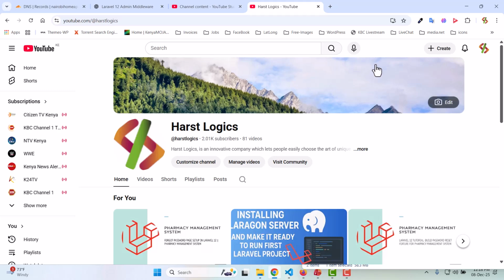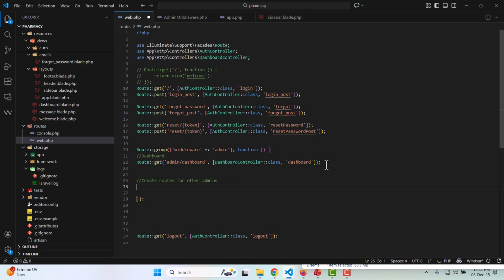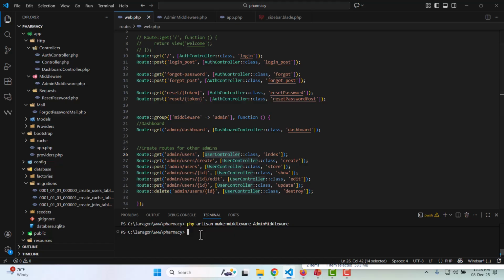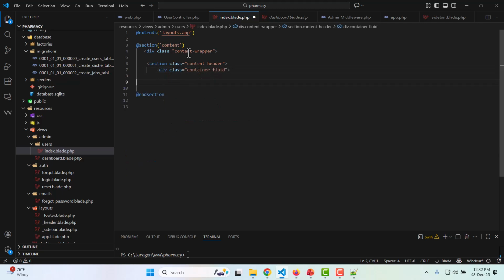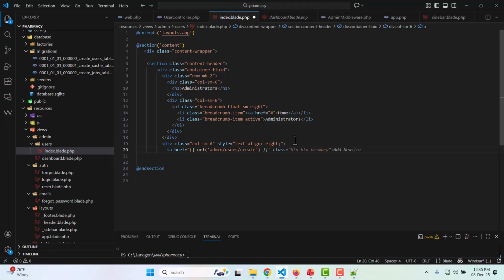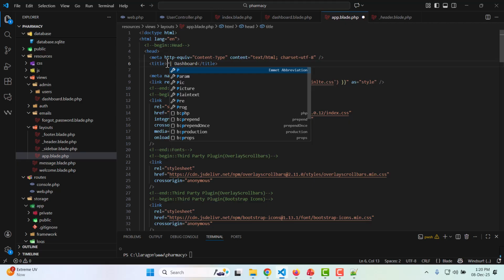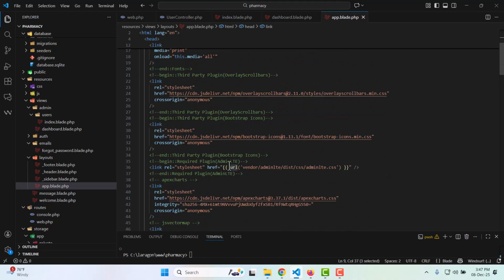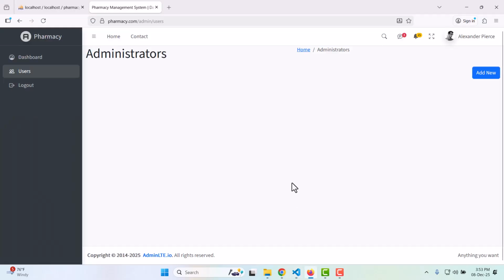#10. Laravel 12 Tutorial Users List Page Setup + Dashboard Display Fix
In this Laravel 12 tutorial, we walk through how to properly set up the Users List Page, configure the correct dynamic URL routing, and fix common dashboard display issues that occur during admin panel development.

This step-by-step guide is perfect for anyone building an admin dashboard, Pharmacy Management System, or any Laravel-based management system.

What You’ll Learn:

✅ Setting up Users List page in Laravel 12
✅ Fixing dashboard display problems
✅ Correcting dynamic route URLs
✅ Admin panel structure best practices
✅ Tips for smooth UI & UX in Laravel dashboards